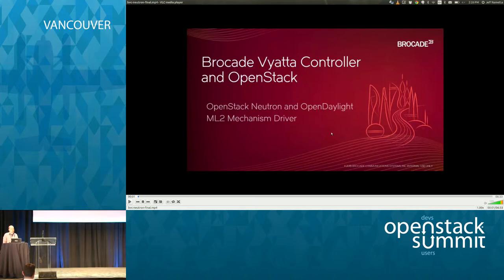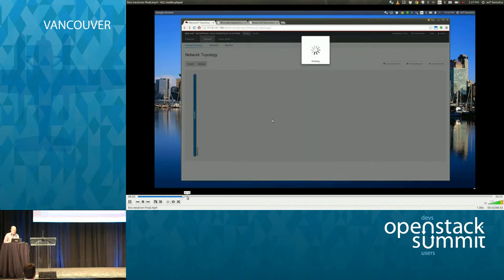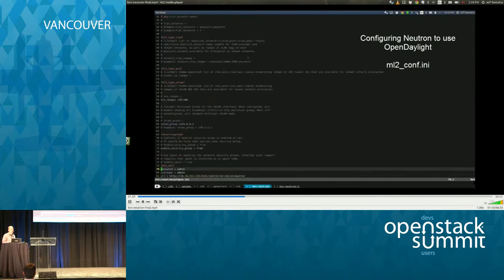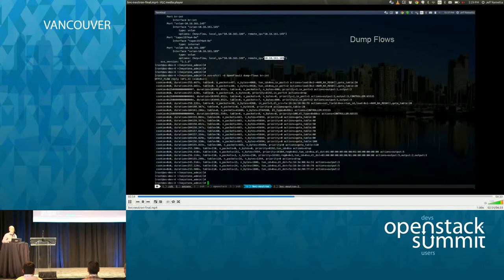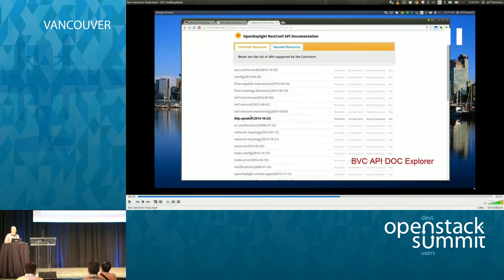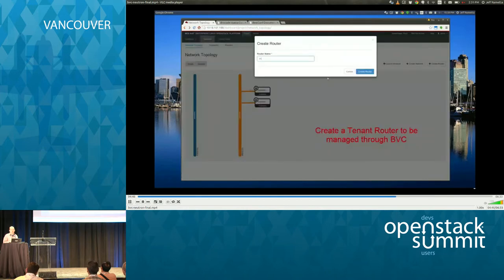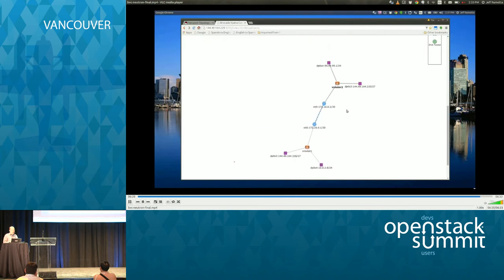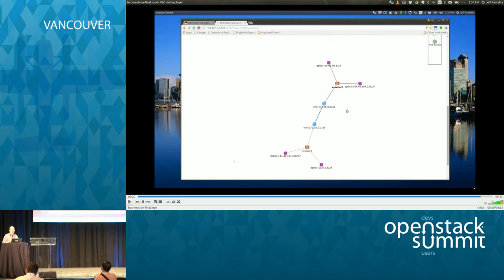Brocade: Open Source Network Virtualization: Fantasy, Wishful Thinking, or Reality?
This session describes the moving parts of such a solution and why it is a viable alternative to the solutions that land in the vendor-proprietary camp.…Full session details